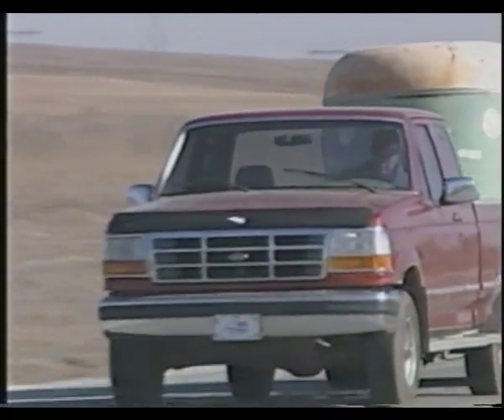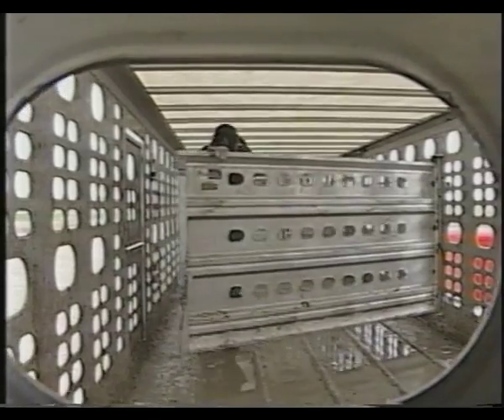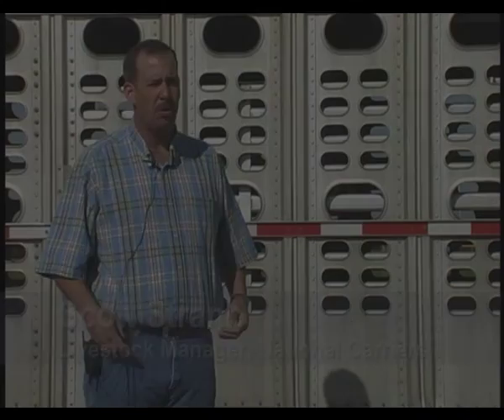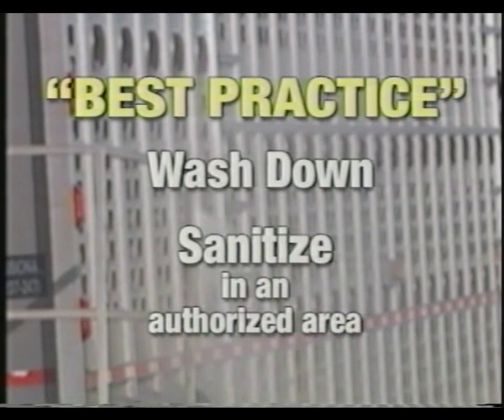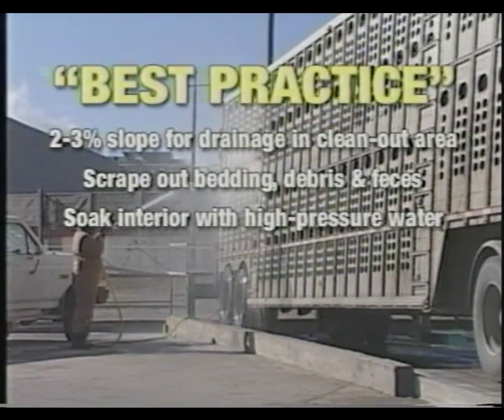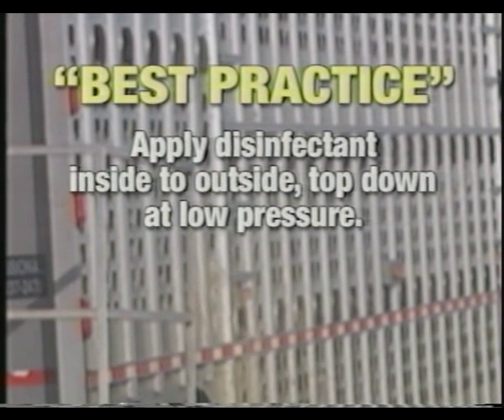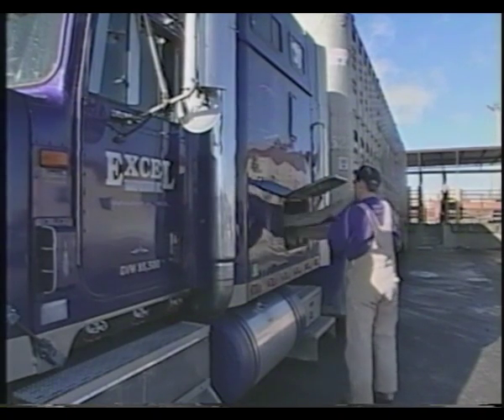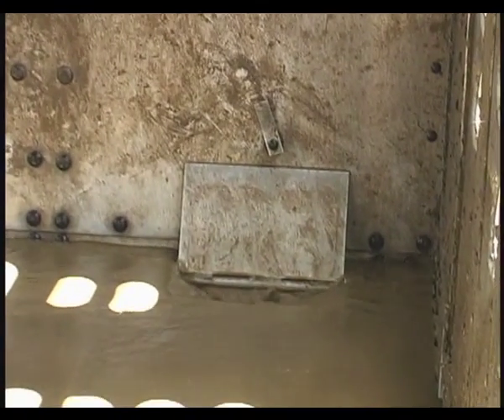Master Cattle Transport (BQA)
MASTER CATTLE TRANSPORT Chapter 7 (BQA)